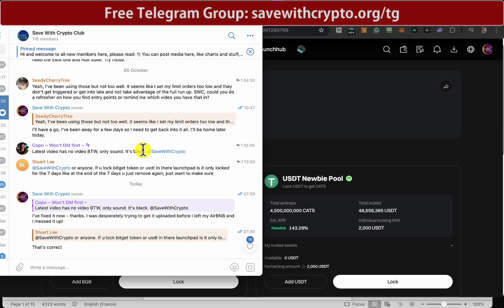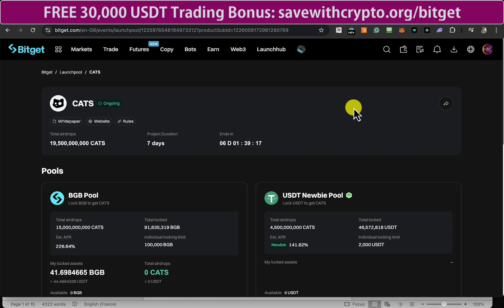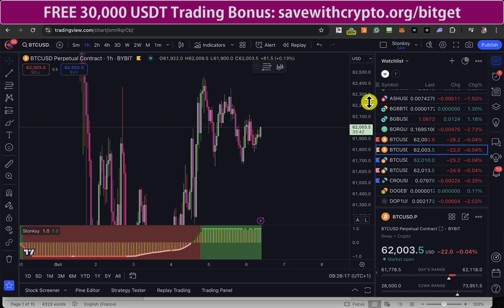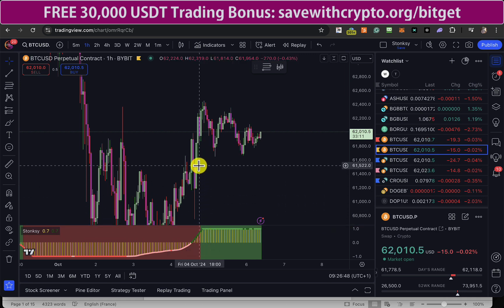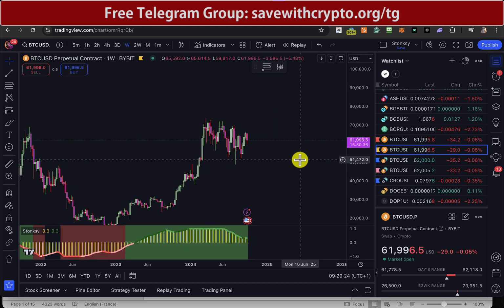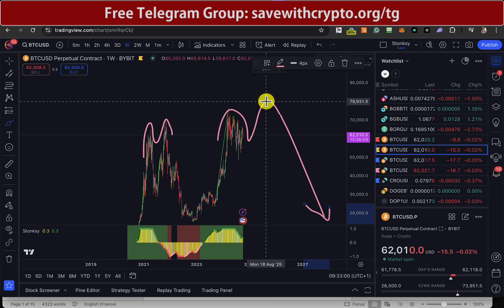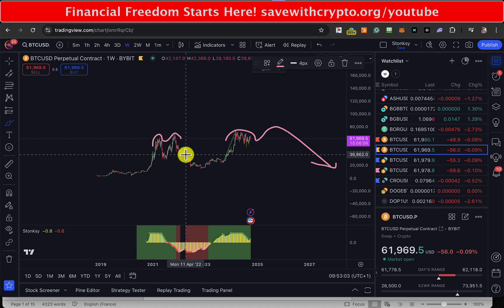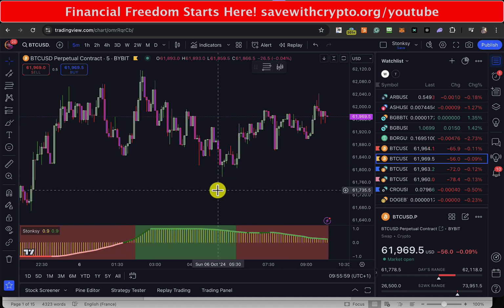Crypto Trading: Is Bitcoin $BTC Going To $16,000??? + I Bought Stonksy! + Staking $BGB To Get $CATS